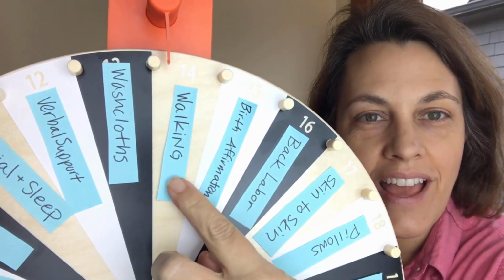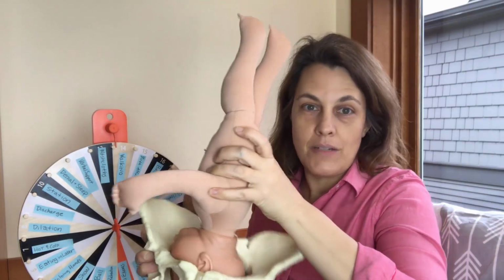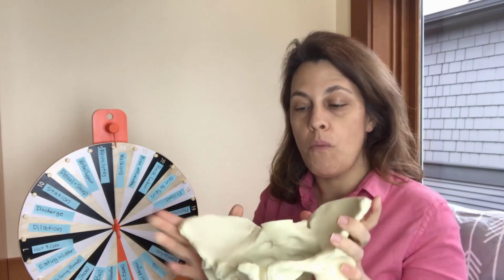Why You Should WALK IN LABOR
Walking in labor can increase progress and lead to dilation. Walking changes the pelvis which can lead to the decent of the baby. Movement in labor can be so beneficial and walking is an easy option for movement. One strategy is to walk in between contractions and use the slow dance position during a contraction.